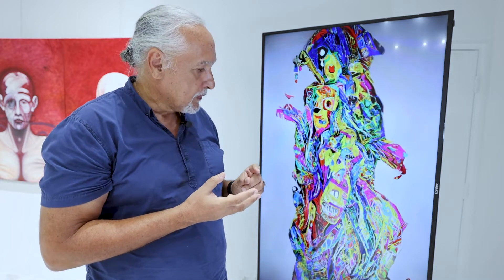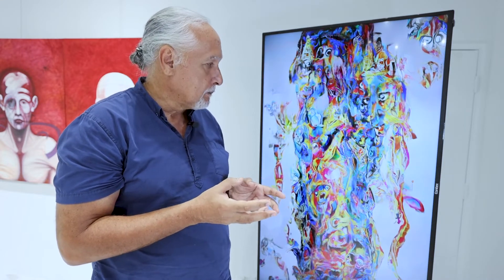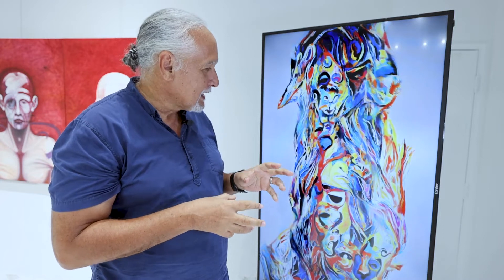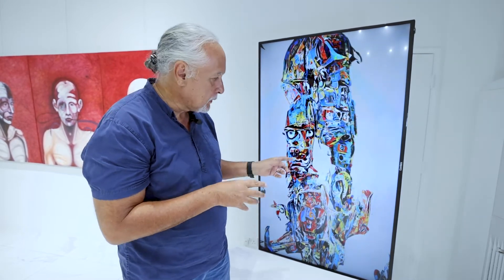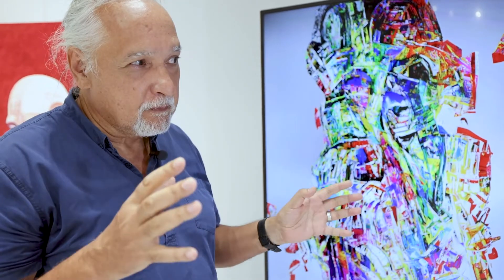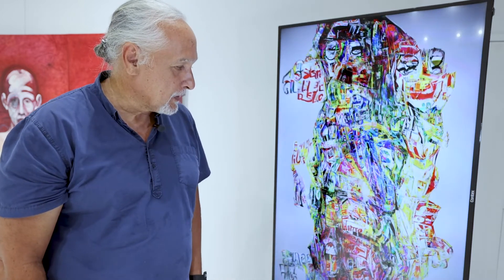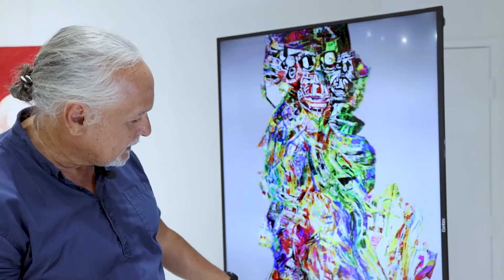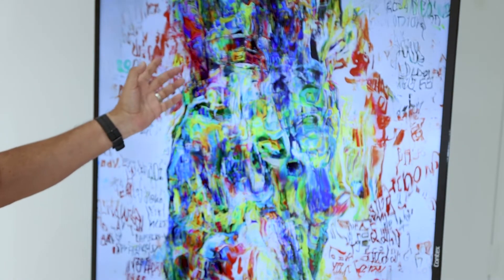Mark guadalupe enchantment description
During the documenting of the pilot hybrid collaboration with Artlife&co for the Enchantment @ 55 art exhibition, we got a chance for an exclusive interview with Mark Chavez, on his collaborative piece with his partner Ina Conradi, and the only digital artwork at the show entitled, Guadalupe.

Mark shares all as he discusses the history, background and inspiration of this artwork. As an avid animation design veteran and educator at heart, Mark shares how he came up with the design and explains how he developed the animation in great detail.

An amazing expression of passion, process and exploration, through his unique animated art piece Guadalupe.